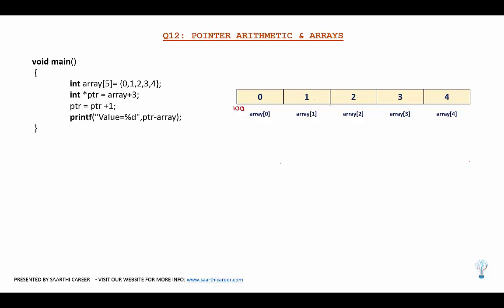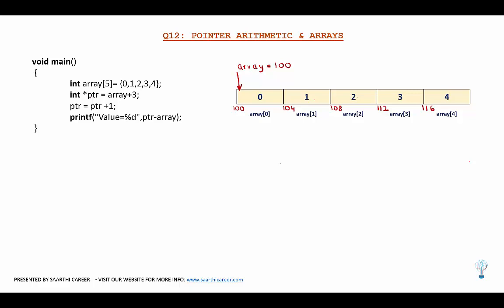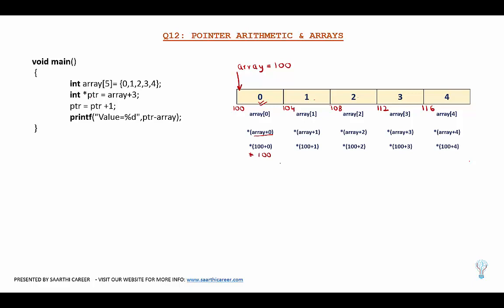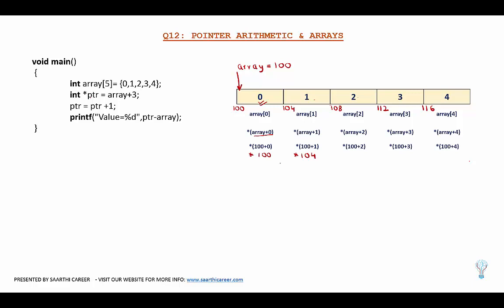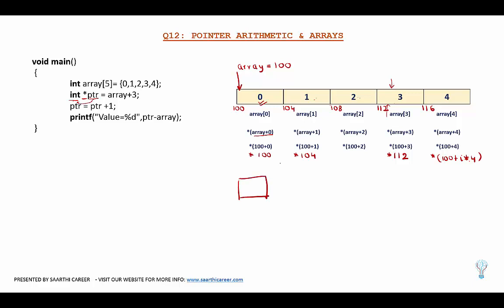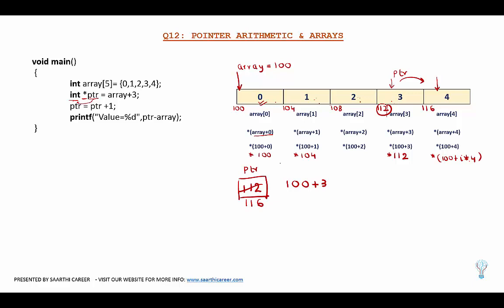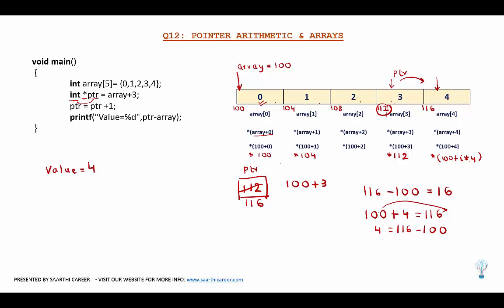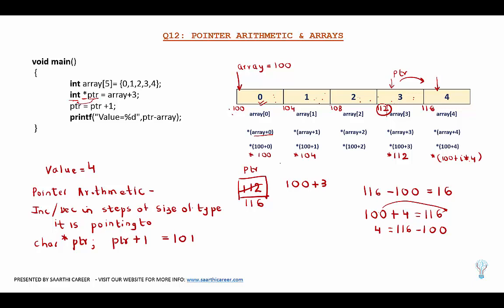Pointer Arithmetic & Arrays - Q12 Placement Test Series 1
In this question, concept of Pointers and Pointer Arithmetic is covered. How arrays are stored in memory and accessing different elements of the array using pointer. This is covered with the help of an important interview question.